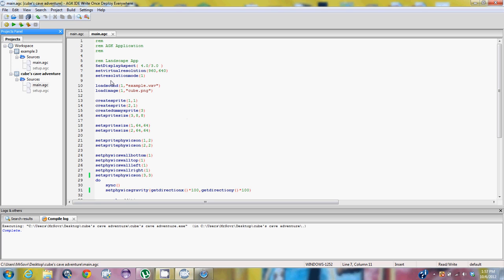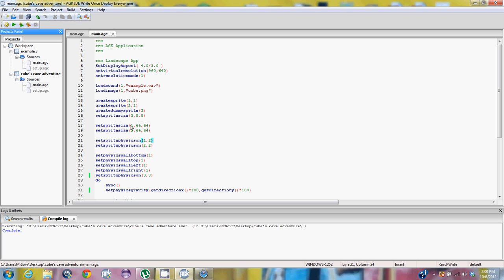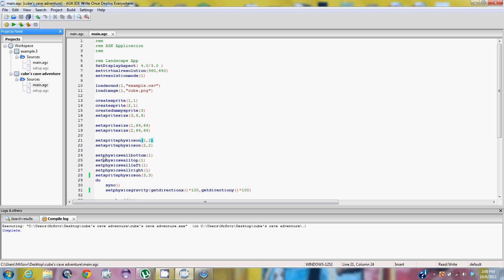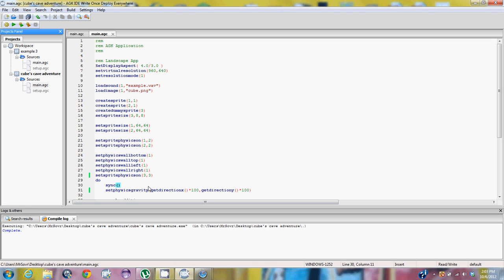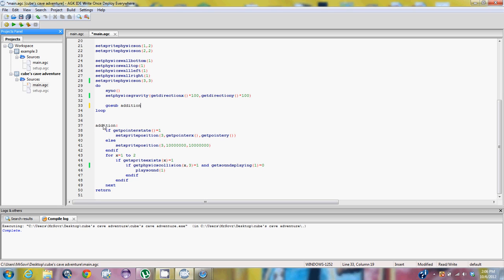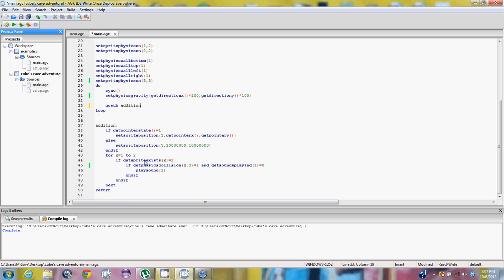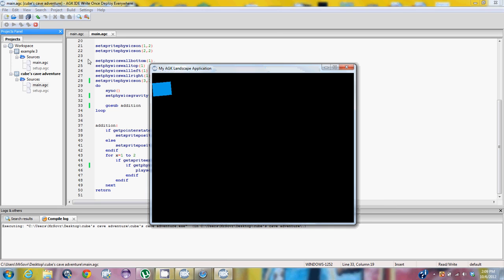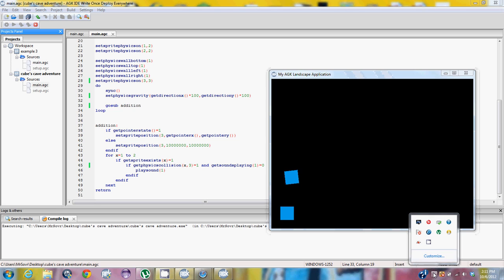APP GAME KIT TUTORIAL: video #2 physics, sounds, dummy sprites, etc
for all your minecraft server hosting needs!